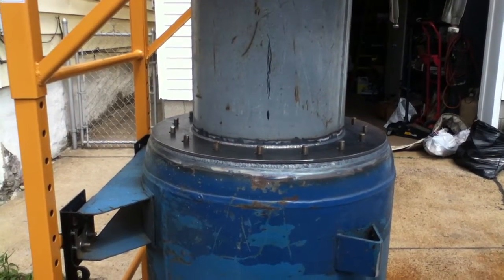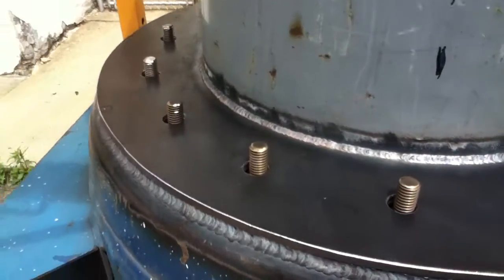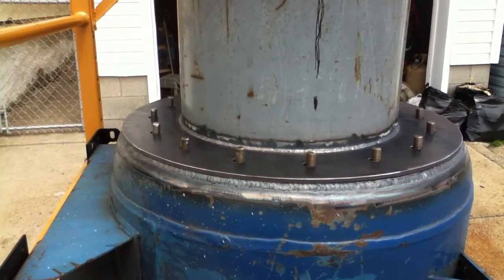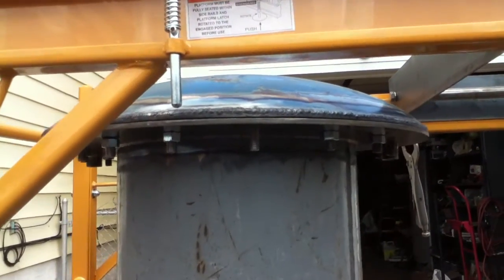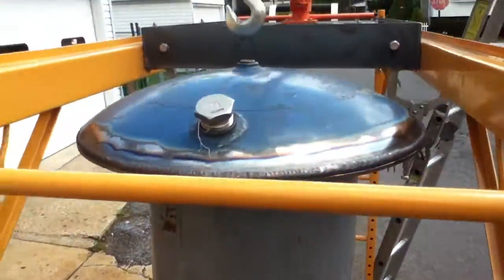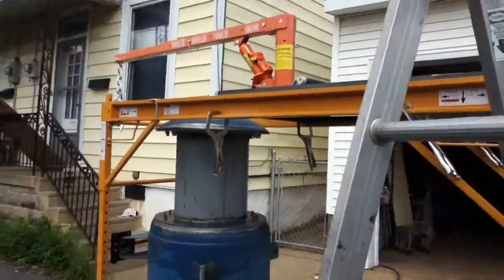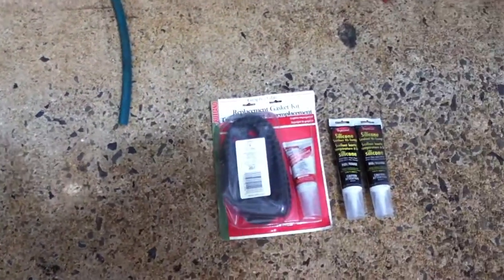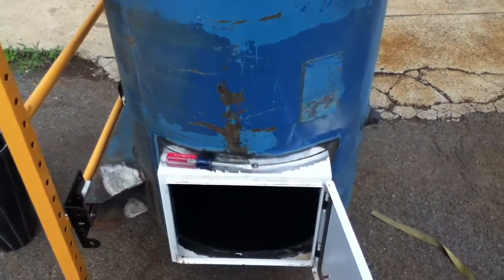Heart of the Flashifier Part 3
Here is a video of the progress of the gasifier build. Special thanks to Docdcox, and Flash001USA for sharing all their research and making it available. If you have any comments, advice , criticizm, or ideas, they are all welcome and appreciated. Also , if you have any questions , I'll be happy to try to answer them.